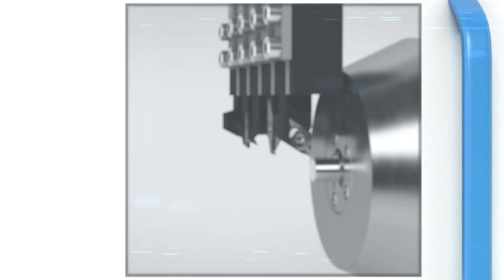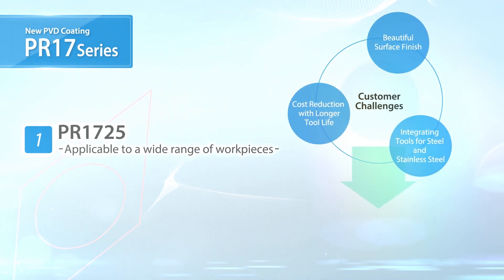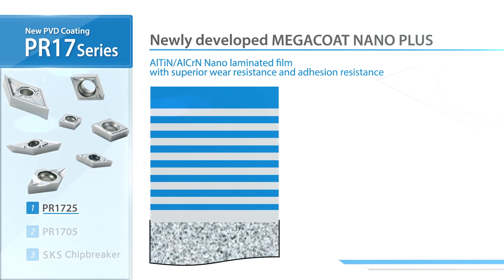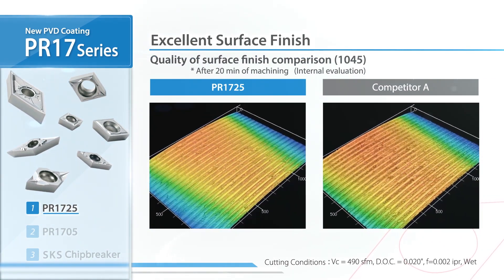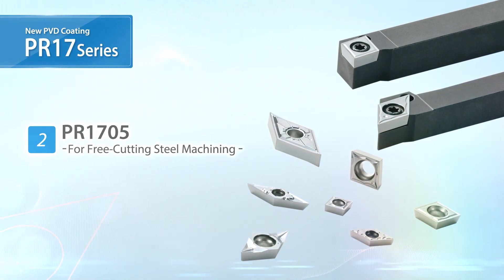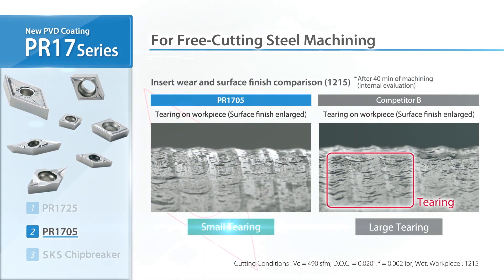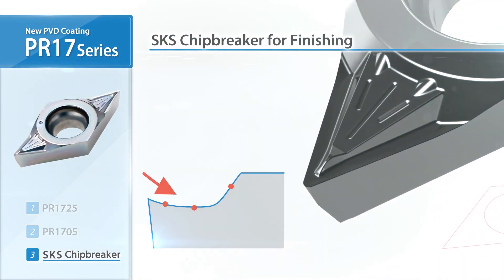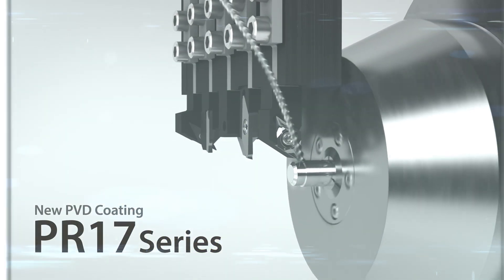PR17-Series for Small Parts Machining in Steel and Stainless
The PR17-Series uses Kyocera’s newly developed MEGACOAT NANO PLUS technology which provides excellent wear resistance for longer tool life and a high-quality surface finish in steel and stainless applications. New PR1705 addition is great for high precision machining of free-cutting steel.